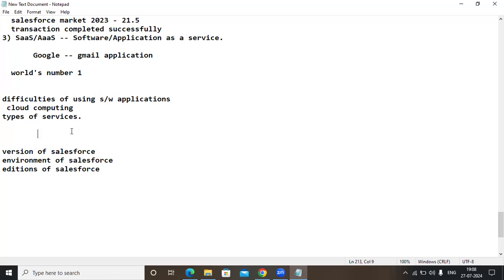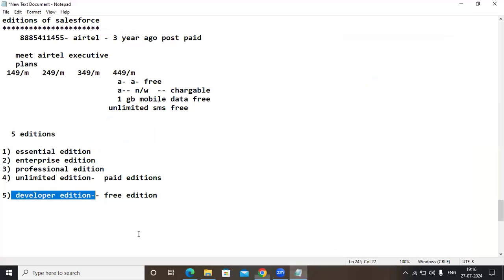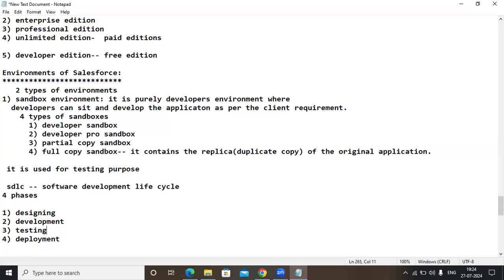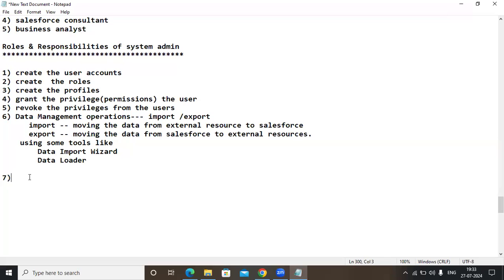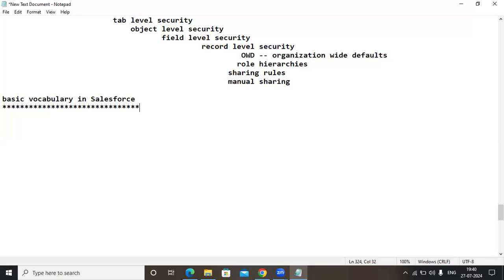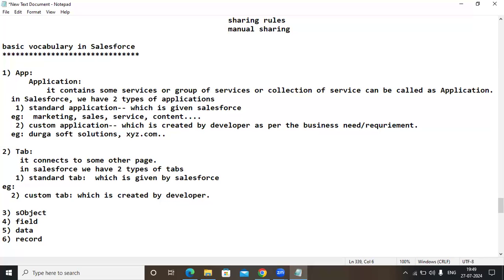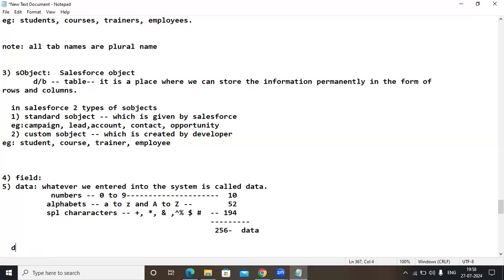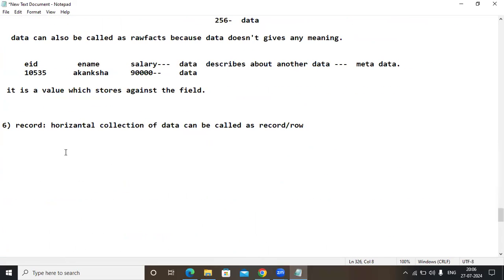SALESFORCE CRM tutorials || Demo - 3 || by Mr. Sai On 27-07-2024 @7PM IST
SALESFORCE CRM (Admin, Development, Integration, Lightning) tutorials || Demo - 3 || by Mr. Sai On 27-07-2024 @7PM IST
Java tutorial by durga sir